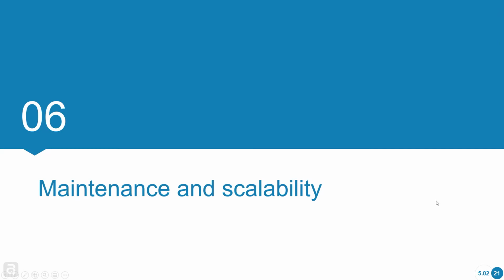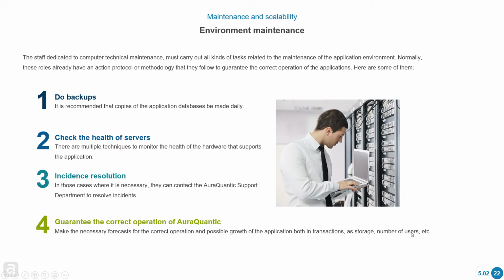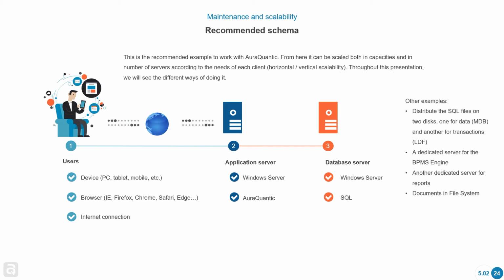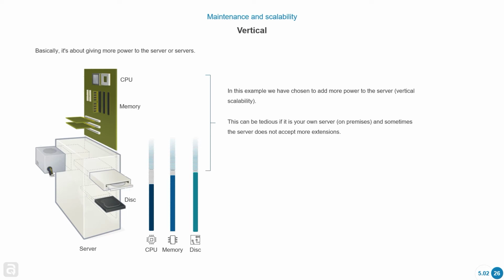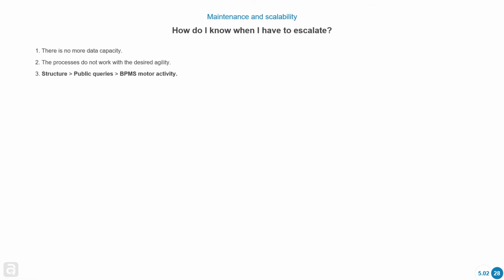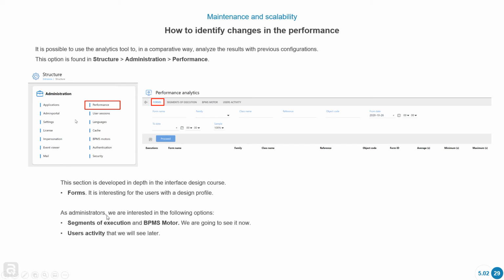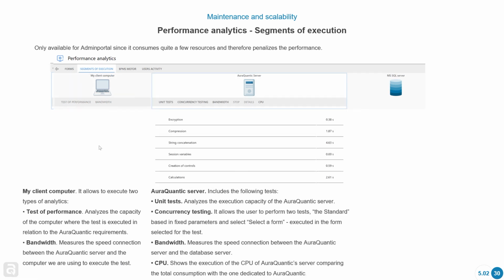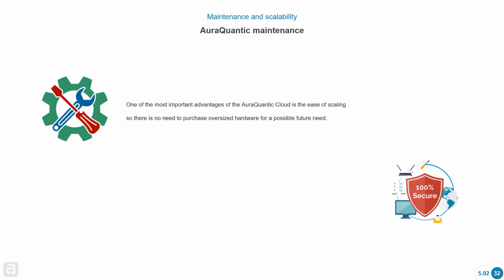BPM course: 5. Governance and integration | Maintenance and scalability 5.02 06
View on the maintenance and scalability of the system, in order to facilitate the expansion of the platform and its correct performance.